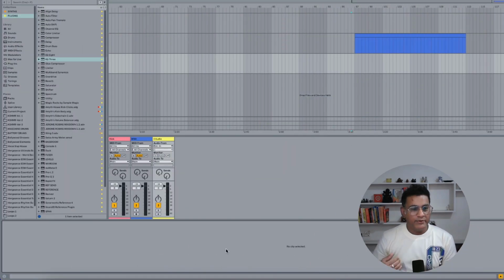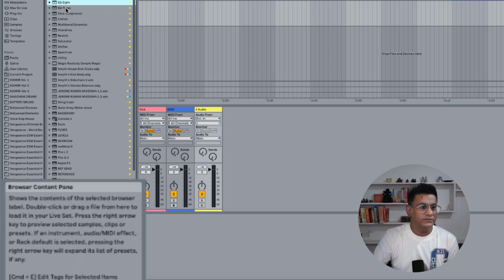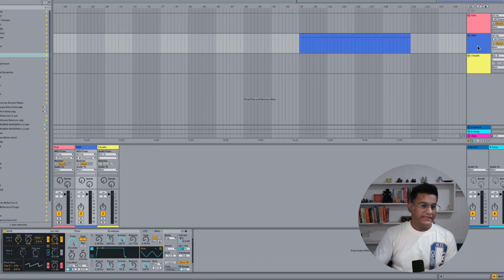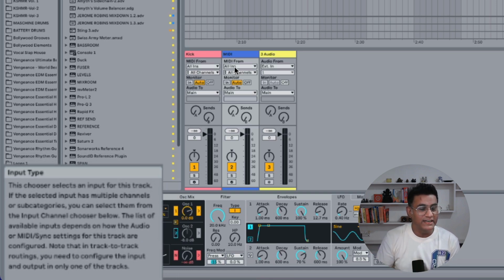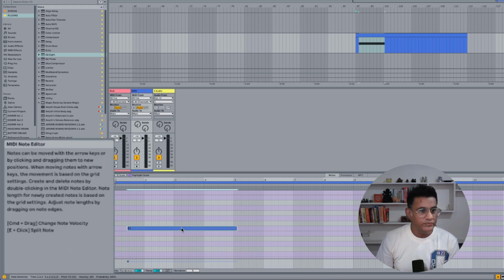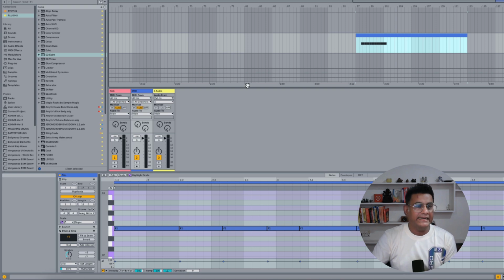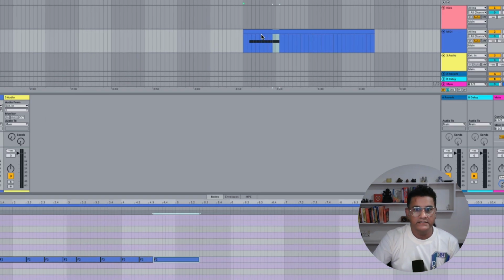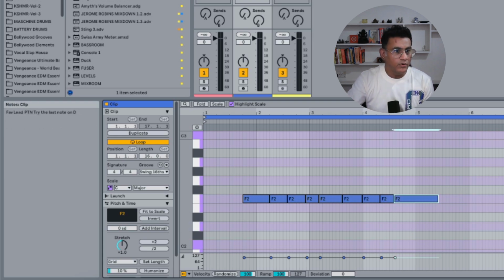The ABSOLUTE BEST Way to Master Ableton Live Info View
In this Ableton Live tutorial, I explain the Info View in detail and show you why it’s one of the most powerful yet underrated features in Ableton Live.

The Info View gives you real-time information about tracks, clips, devices, notes, automation, and almost anything you click inside Ableton Live. Whether you are a beginner or an advanced producer, mastering the Info View can dramatically improve your workflow and help you understand Ableton faster.

In this video, you’ll learn:
• What the Info View is and where to find it in Ableton Live
• How the Info View changes based on what you click
• How to read clip details, track information, and device parameters
• How to add your own notes using Edit Info Text
• Why the Info View is essential for beginners learning Ableton Live
• How professional producers use Info View to work faster and smarter

This tutorial is perfect for:
Ableton Live beginners
Music producers
DJs learning music production
Anyone switching from another DAW
Producers who want faster workflow tips

Private 1-on-1 Mentoring & Music Production Consultation (Limited Slots)
Want to learn music production directly from me?
I offer private 1-on-1 mentoring sessions and direct consultation calls for producers and DJs who are serious about improving their sound.
You can book a session for:
* Song Review & Professional Feedback
* Mix & Arrangement Correction
* Ableton Live Guidance
* Sound Design & Production Techniques
* Kick, Bass & Groove Fixing
* Career Direction & Release Strategy
When emailing, please include:
* Your music style
* Your current level (Beginner / Intermediate / Advanced)
* A link to your track (if applicable)
* What you need help with
Serious inquiries only. Limited slots available.

My Studio Gear Setup
Here’s the exact gear I use in my studio for production, mixing, and content creation:
Studio Monitors
* Yamaha HS8
Headphones
* Beyerdynamic DT 770 Pro (80 Ohms)
* Sennheiser HD 490 Pro
Audio Interfaces
* RME Babyface Pro
* Focusrite Scarlett 2i2 (4th Gen) – Budget Option
MIDI Keyboards
* Native Instruments Komplete Kontrol A49
* Akai MPK Mini MK4
Drum Controller
* Maschine MK3
Microphones
* Shure SM58S (with On/Off Switch)
* Fifine AM8
Computer & Display
* Mac Mini M4
* Computer Monitor
Speaker & Headphone Calibration

If you’re serious about learning Ableton Live properly—from basics to advanced—this video is a must-watch.